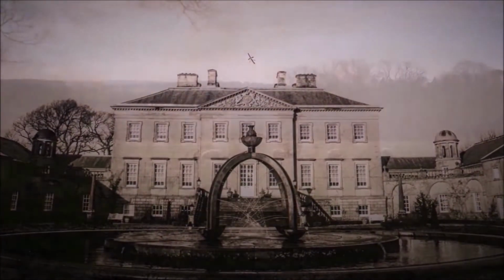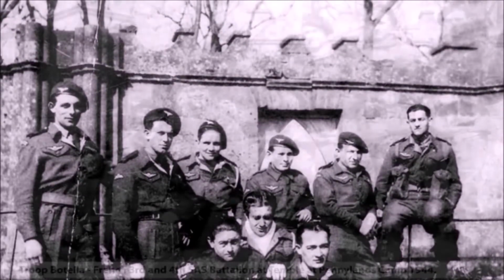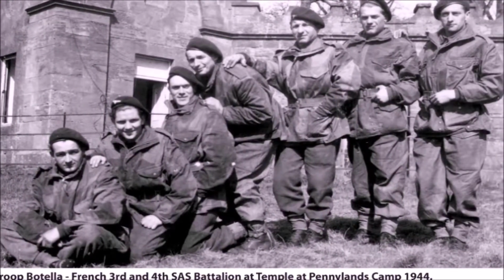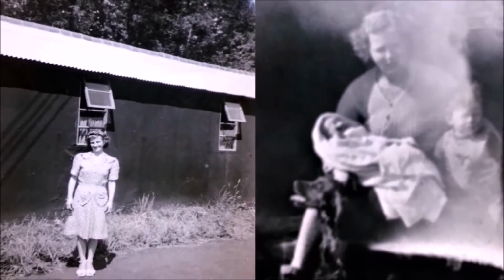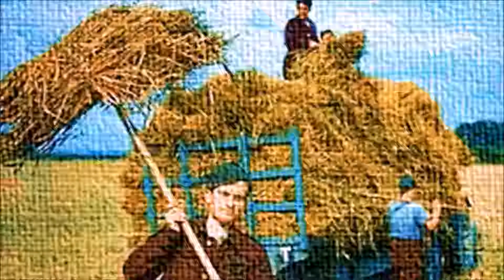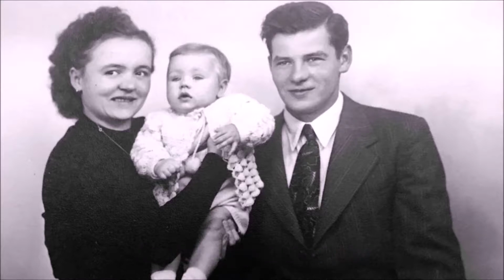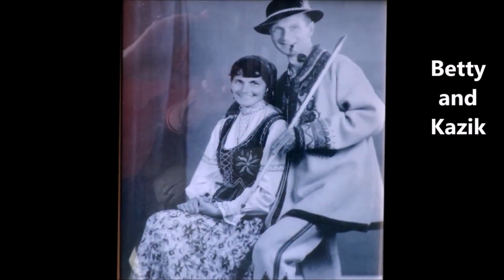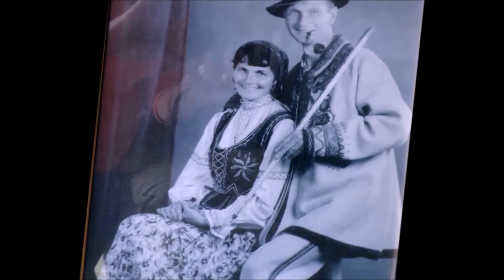Pennylands Camp 22 Stories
Pennylands Camp existed on the Dumfries House Estate, Ayrshire between 1939 and 1959. Originally a training camp for the Tank Corp, Pennylands Camp 22 later housed prisoners of war but was also a base for Allied soldiers, including the French SAS. At the end of WWII, Pennylands became Resettlement Camp for Allied soldiers, many of them Poles, before being used by local people awaiting rehousing in Ayrshire.

Between 2016 and 2017, Cumnock History Group, supported by Dr Sue Morrison, conducted a unique project to capture and preserve the oral heritage of Pennylands. These are some of the experiences and stories from that exciting project!